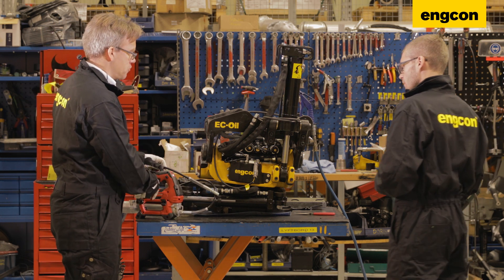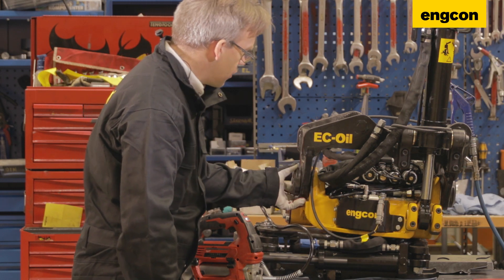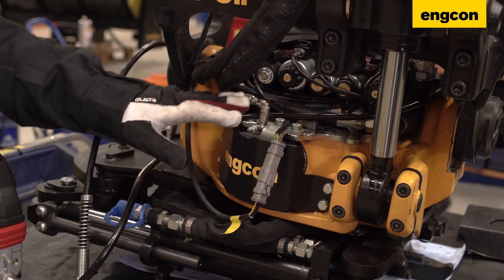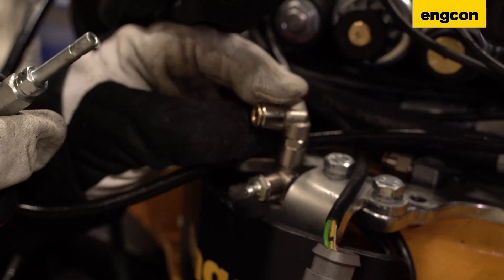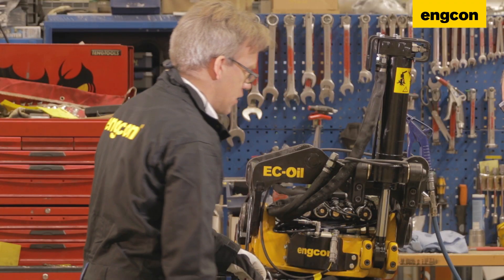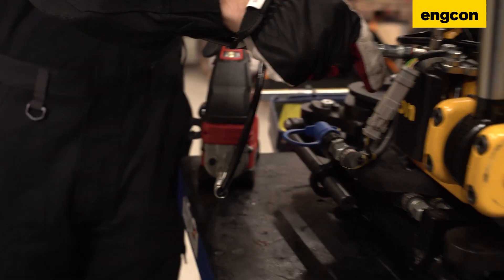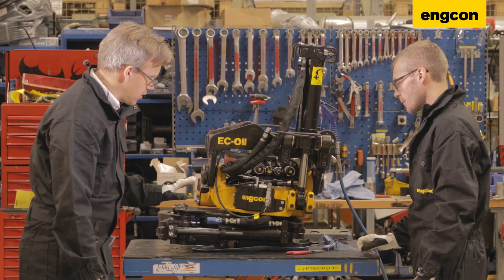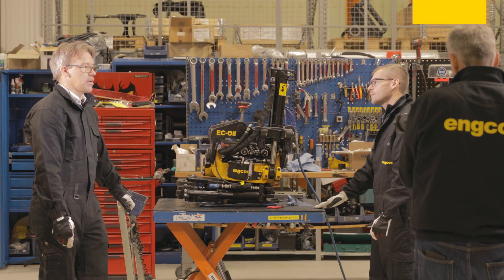Tip #3 Central lubrication system